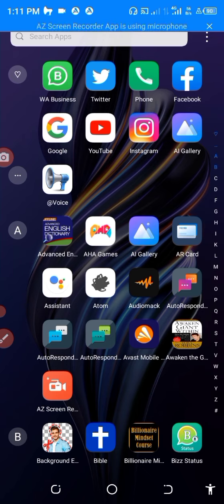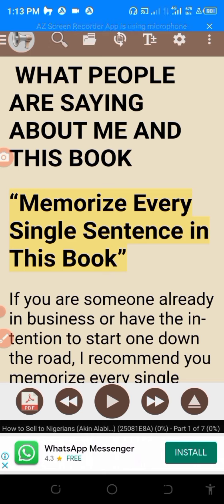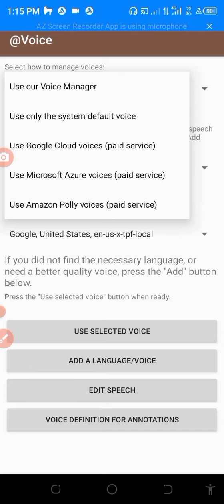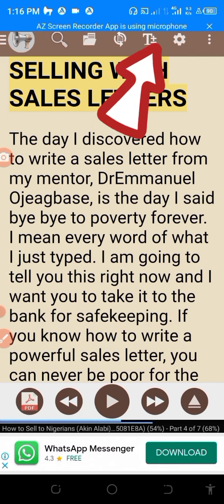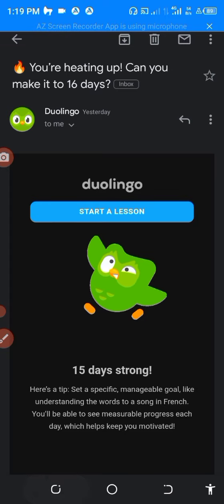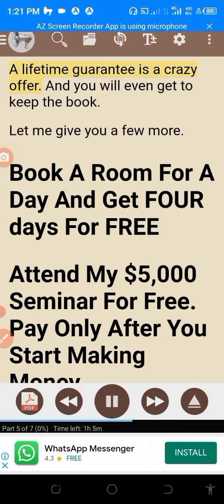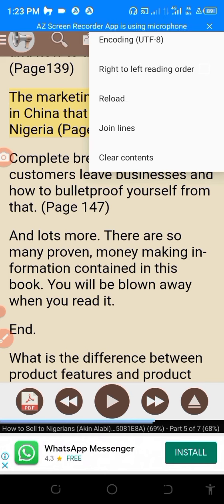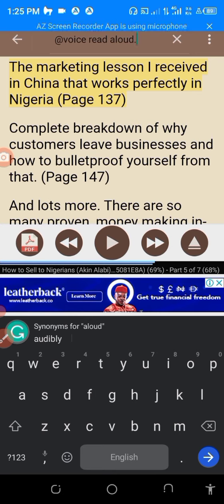Text to Audio using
Are you busy with activities?
Do you want to limit phone screen time or relief the stress of sitting to consume book.

@Voice Aloud Reader is all you need.

This video to give access to listening to books|| contents.

screen record by @AzScreenRecorder
edited using @nelyx06.